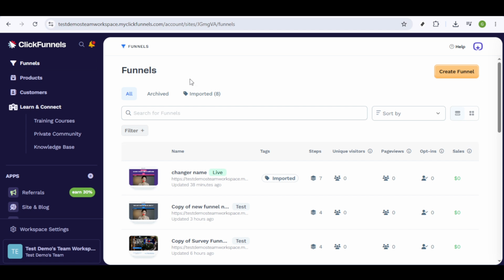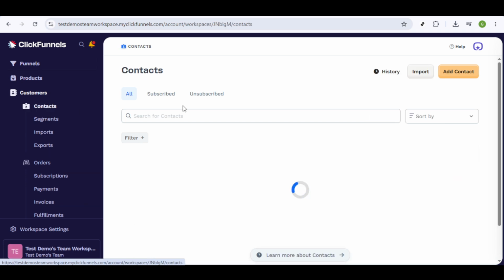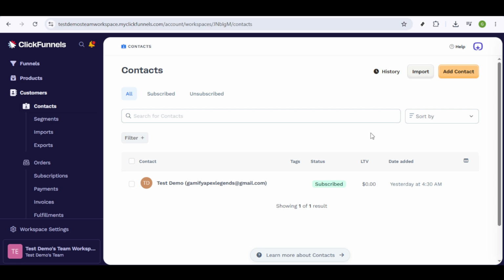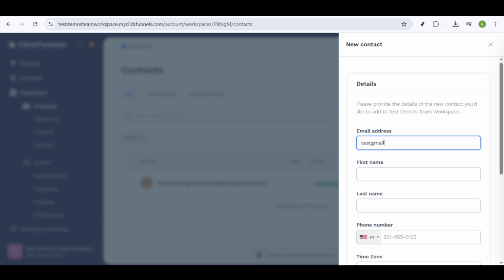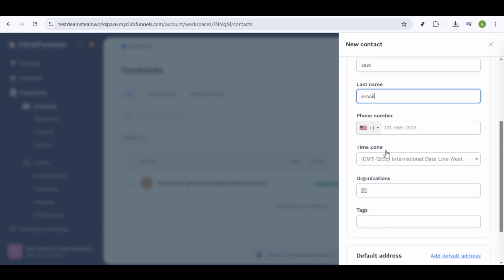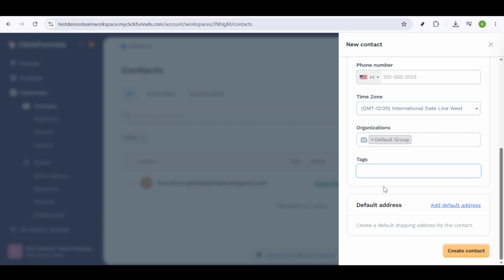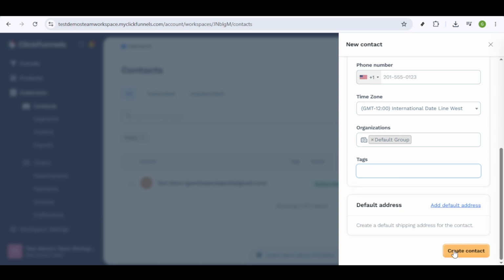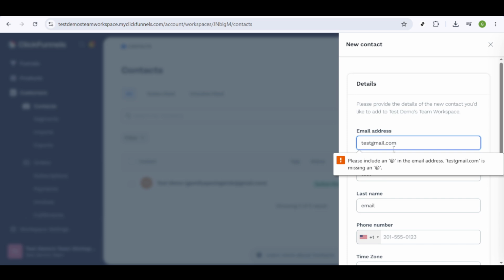How To Manually Add A Contact To ClickFunnels